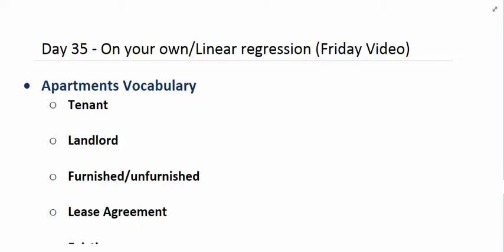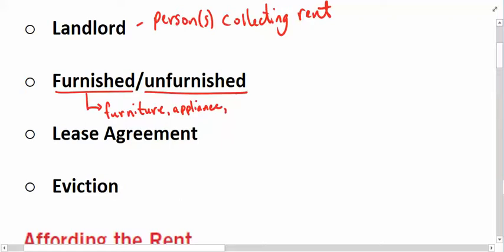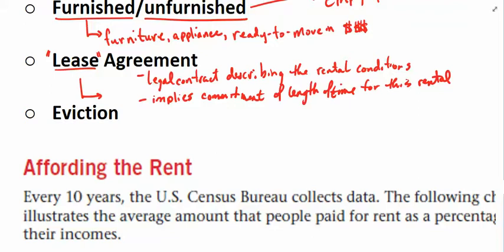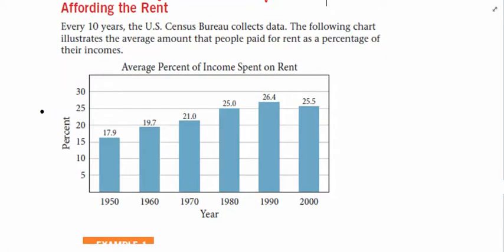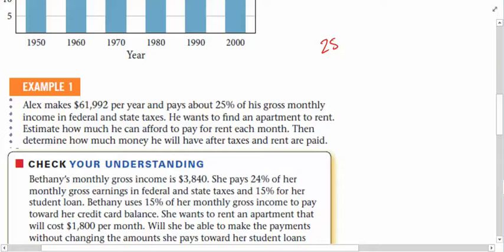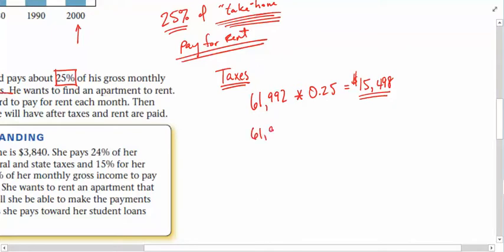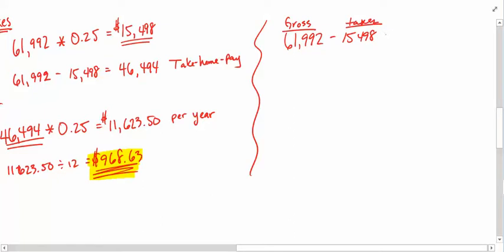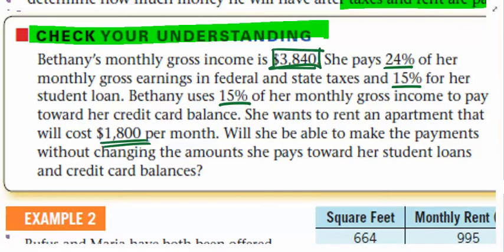Financial Algebra Day 35